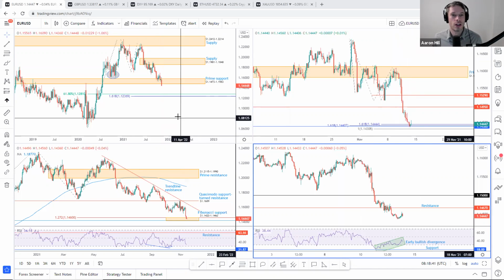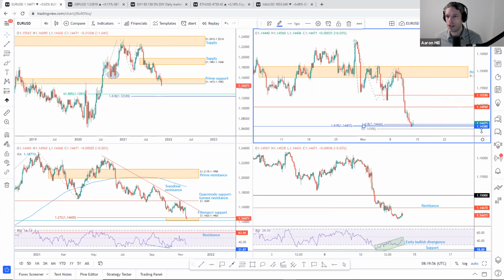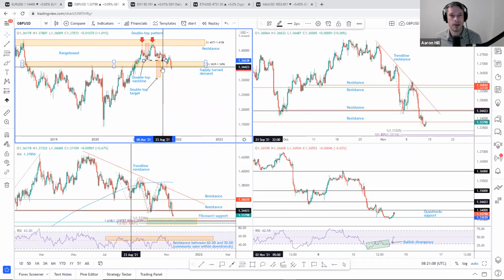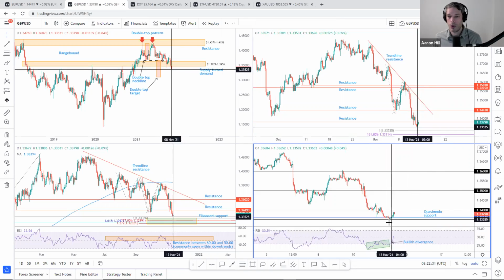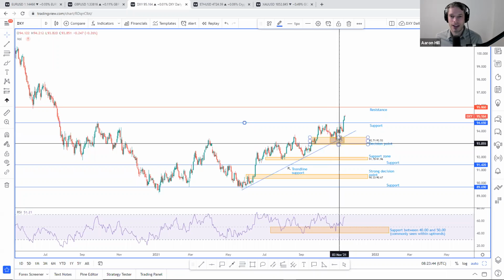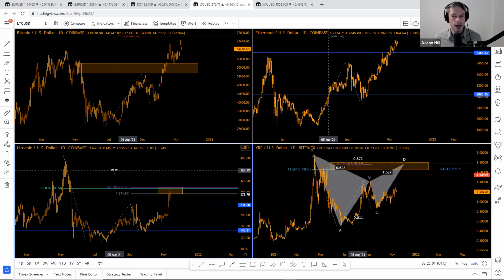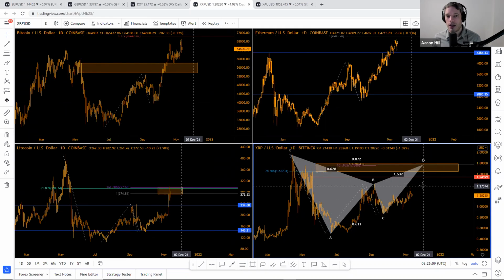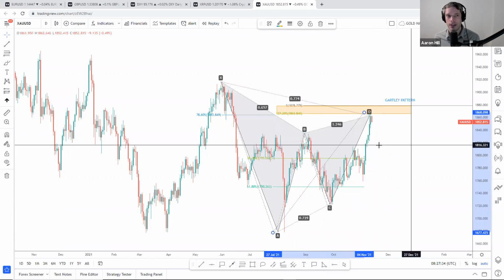Technical Talk with Aaron Hill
📈 Technical Talk with FP Markets Analyst Aaron Hill
12th November 2021